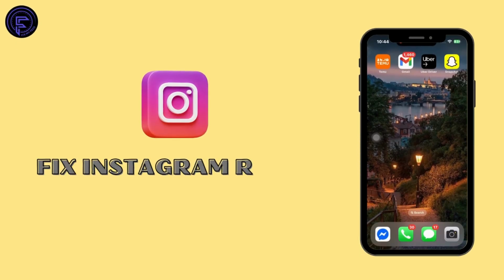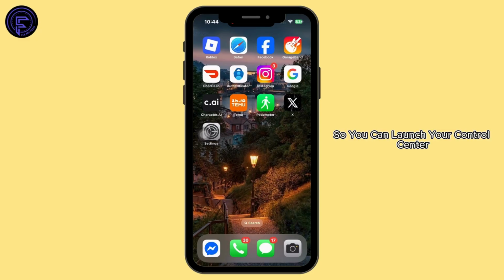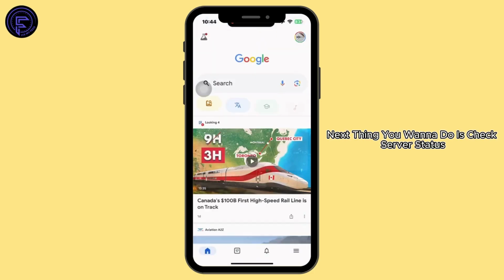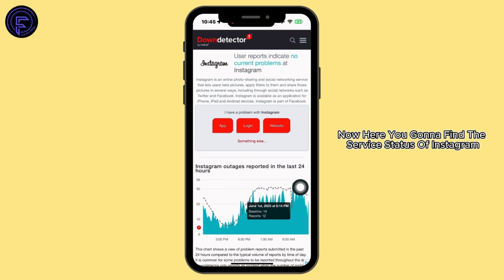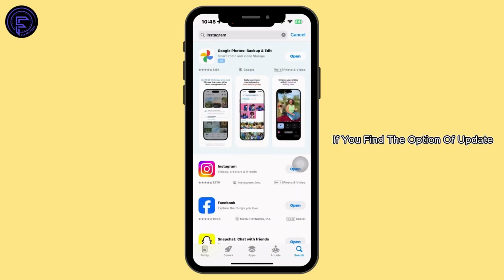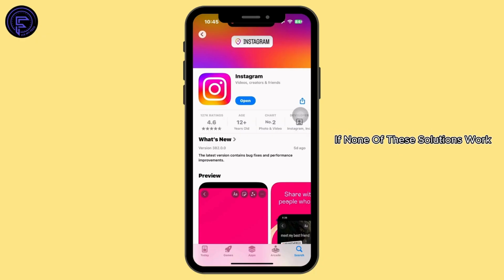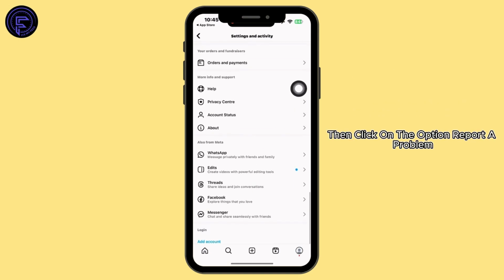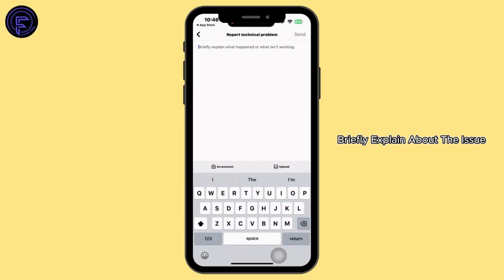Instagram Reels Not Playing? How to Fix It Fast (2025 Guide)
Having trouble with Instagram Reels not playing on your phone? This quick and easy 2025 guide helps you troubleshoot and fix Instagram Reels issues on both Android and iPhone.

Learn how to check your internet connection, update the app, clear cache, restart your device, and more. These fixes are designed for U.S. users facing common problems like frozen Reels, videos not loading, or Reels crashing.

0:00 – Intro
0:30 – Check Your Internet Connection
1:00 – Restart the Instagram App